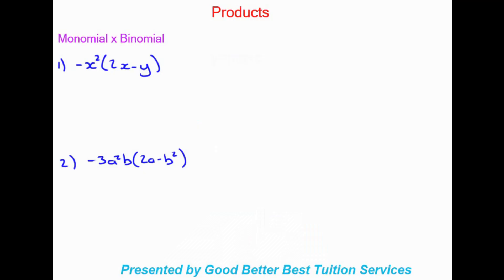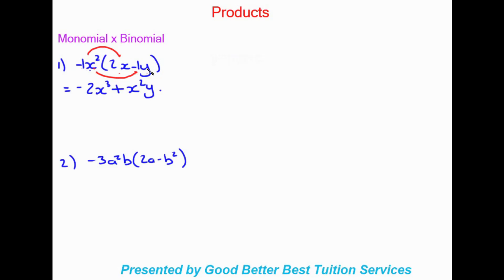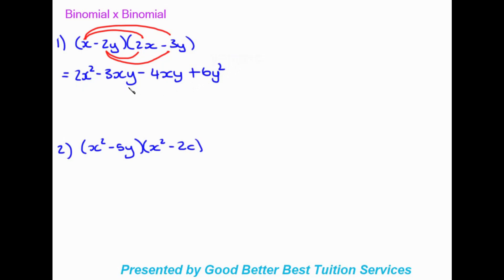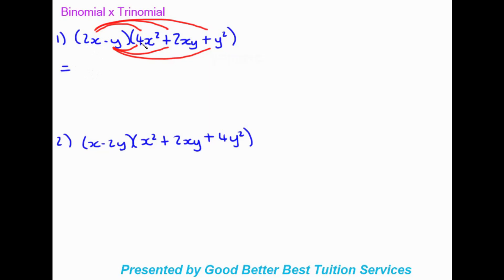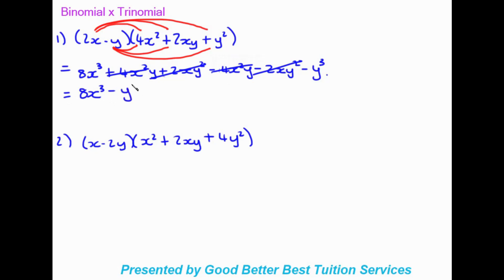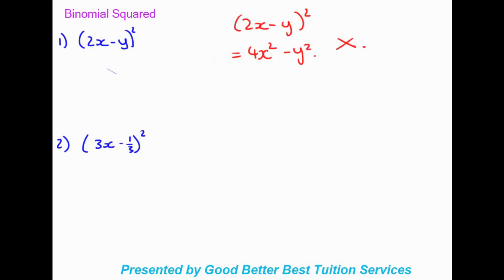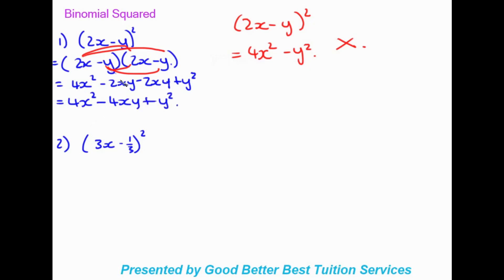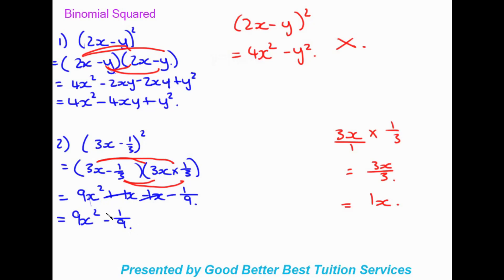Grade 9 Maths: Products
This video was created to assist Grade 9 learners with the Multiplication of polynomials.